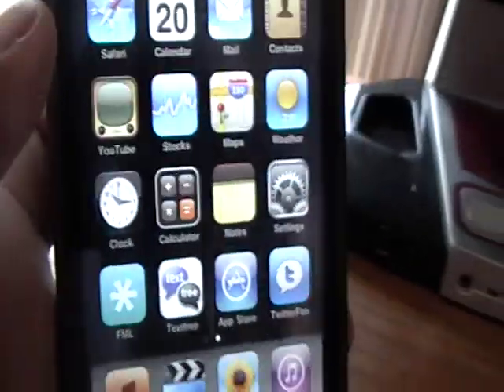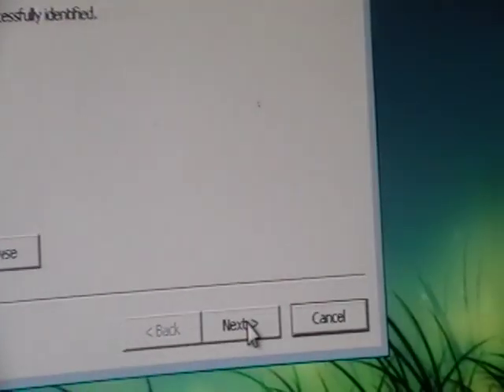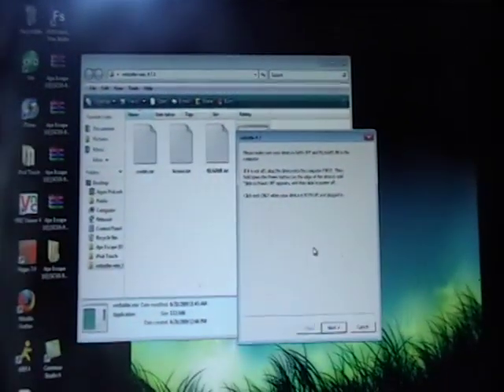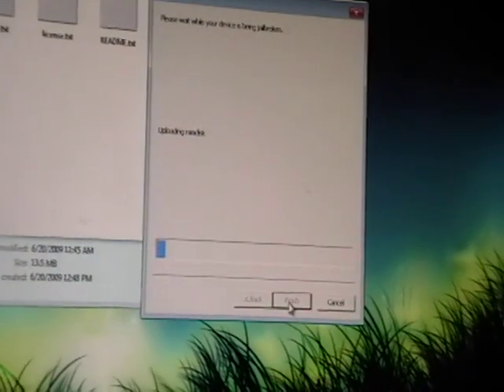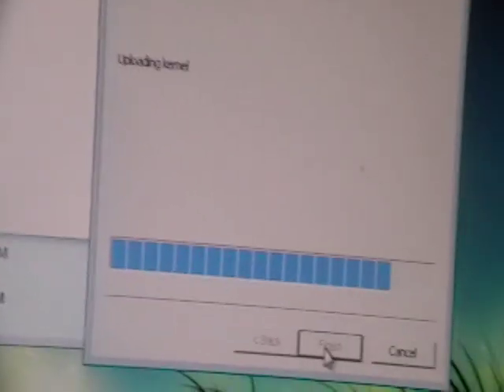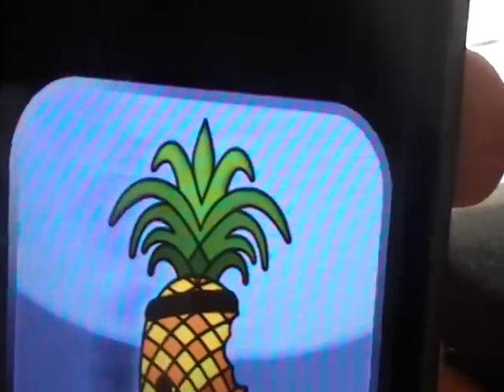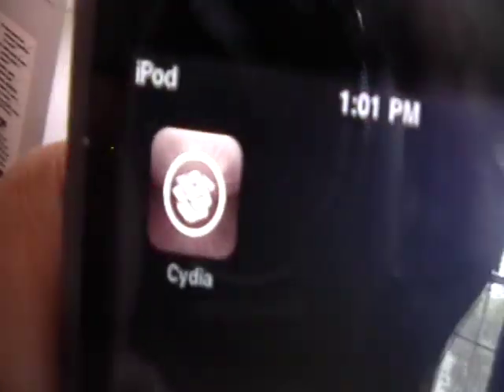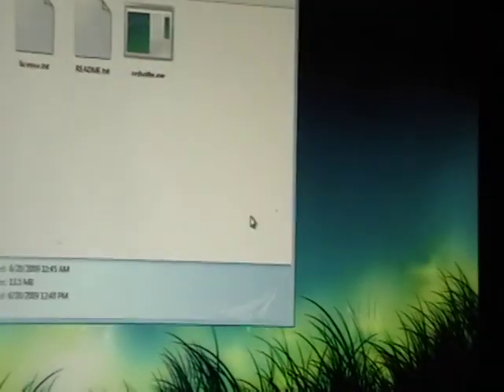How to Jailbreak NEW 3.0 Firmware: iPhone, iPhone 3G, iPhone 3GS & iPod Touch: 1G & 2G- Windows/Mac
README!!!

Hey guys. This video will show you how to jailbreak your iPod Touch (1G and 2G) and iPhone 2G and 3G on WINDOWS OR MAC OS X!

Download the firmware file for your respective device:
(Be sure to download from category "iPhone / iPod Touch")

If you want to unlock your iPhone 2G, you will need the Bootloader Files: bl39.bin & bl46.bin

Mirrors for the NEW Redsn0w 0.8 that is more stable!